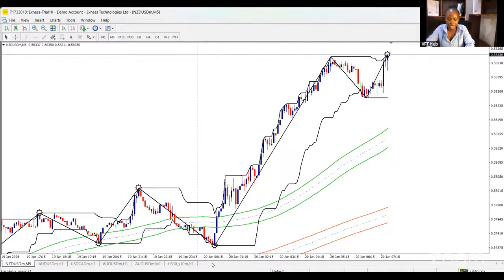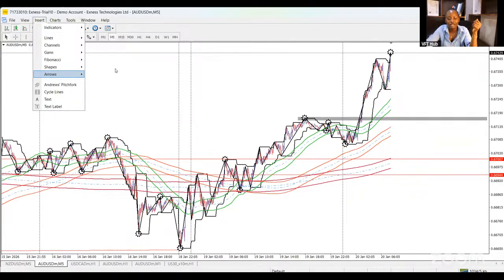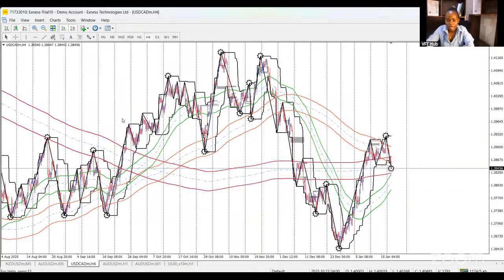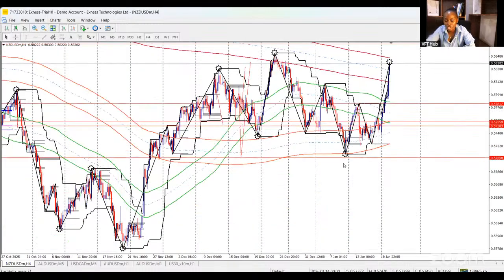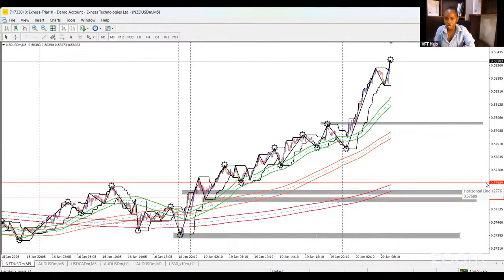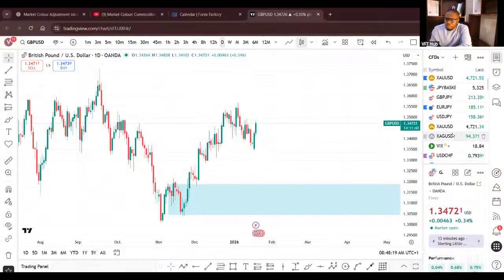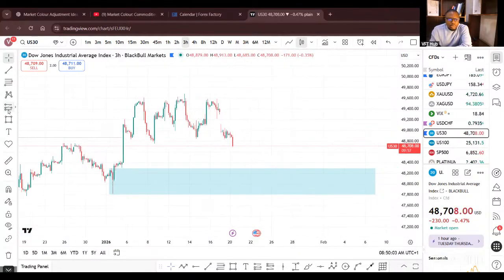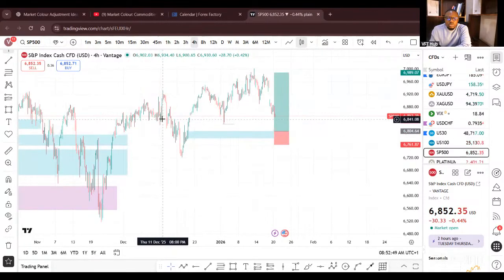Market Colour: Commodities and US Indices in Focus